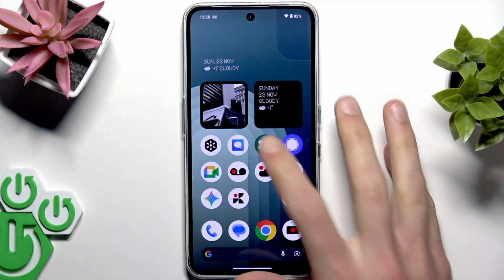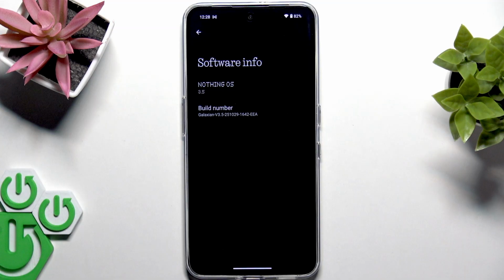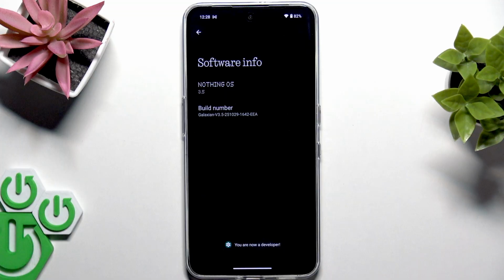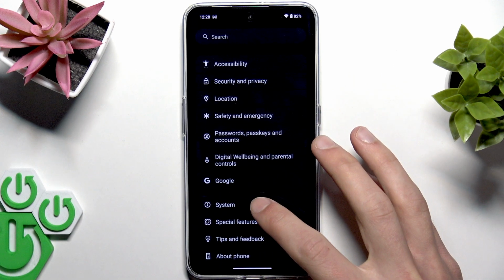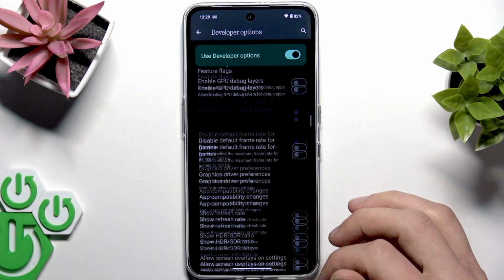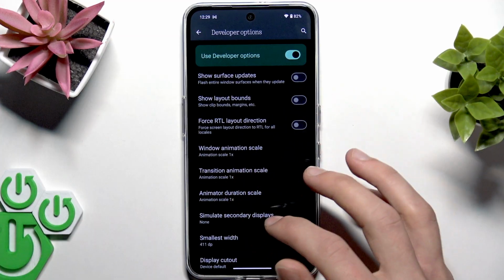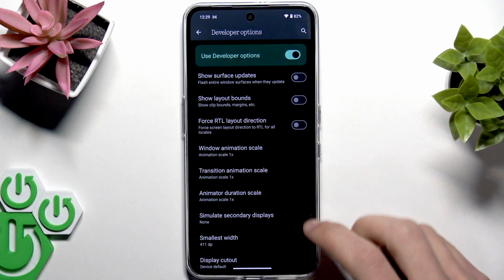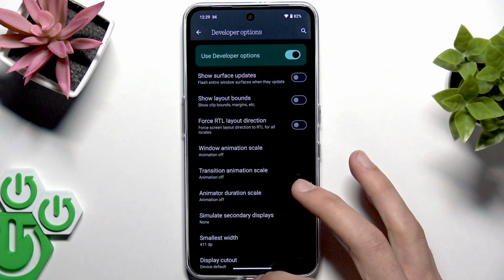Nothing Phone 3a Lite – Turn Off Animations (Speed Boost)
In this short and clear video you will learn how to turn off animations on the NOTHING Phone 3a Lite to make the phone feel faster and more responsive. We show every step: opening Settings, enabling Developer Options by tapping Build Number in Nothing OS, then changing the Window, Transition and Animator animation scales to "Animation Off". This simple tweak reduces UI delays and can give a noticeable speed boost on Nothing Phone 3a Lite without affecting apps or data. We also show how to use the Quick Search tool to find Developer Options faster.

How to turn off animations on NOTHING Phone 3a Lite?
How to enable Developer Options on NOTHING Phone 3a Lite Nothing OS?
How to change Animation Scale settings on NOTHING Phone 3a Lite?

0:00 Intro – What this tweak does
0:07 Open Settings and go to About Phone
0:19 Tap Nothing OS → Build Number 7 times to enable Developer Options
0:36 Enter pattern/password and return to Settings → System
0:44 Open Developer Options and find Animation Scales
0:51 Set Window, Transition & Animator Duration to "Animation Off"
1:13 Result – Speed boost and final notes